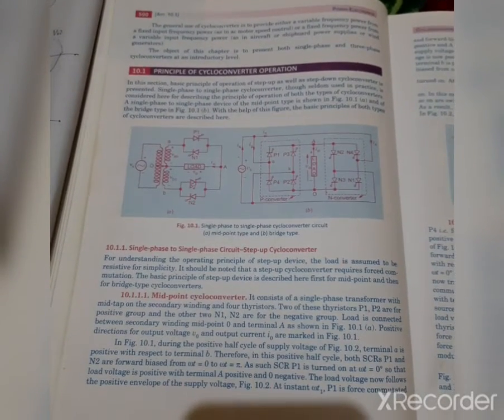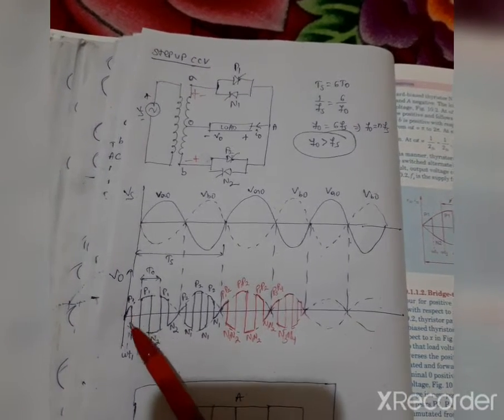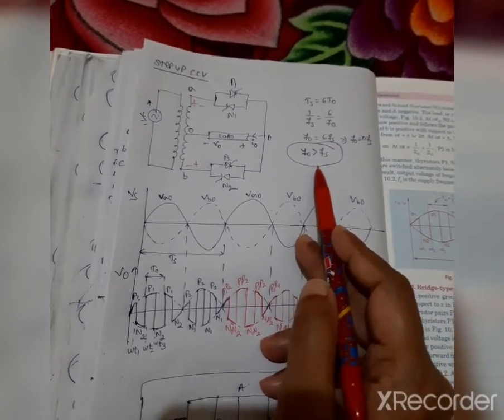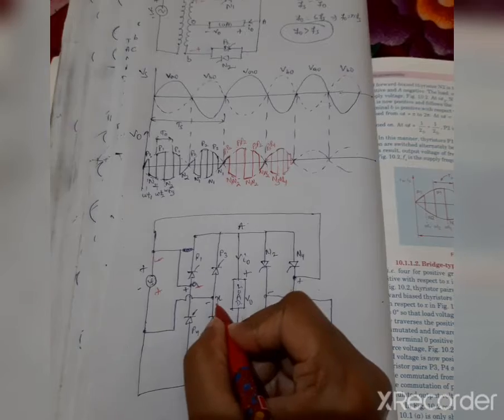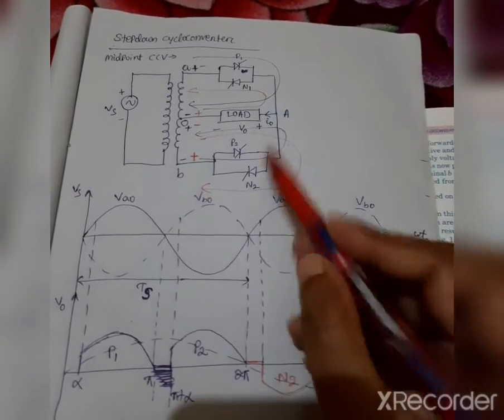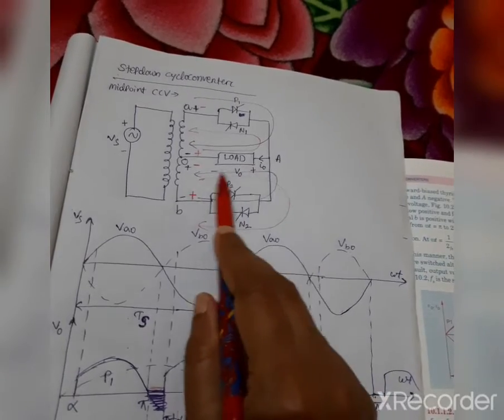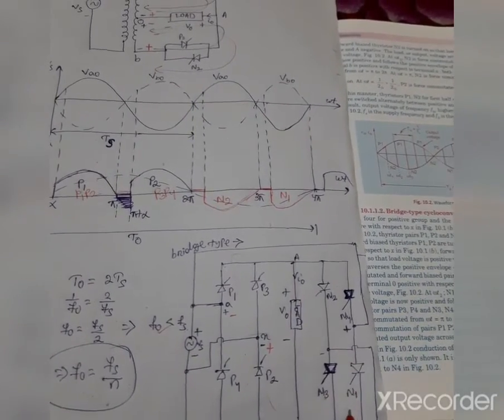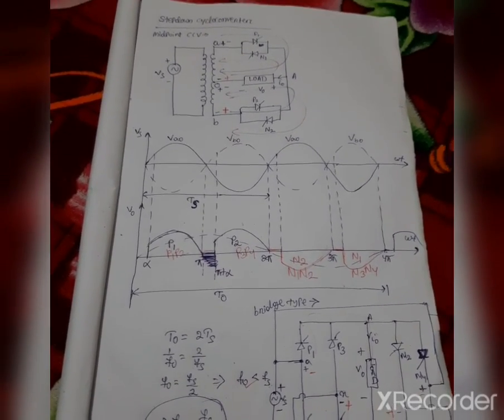class 37 stepdown cycloconverter